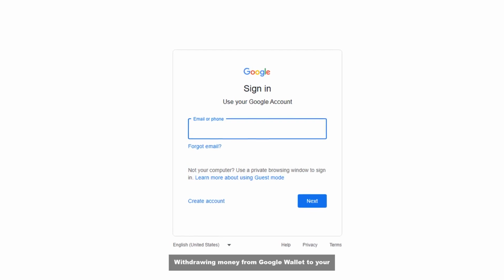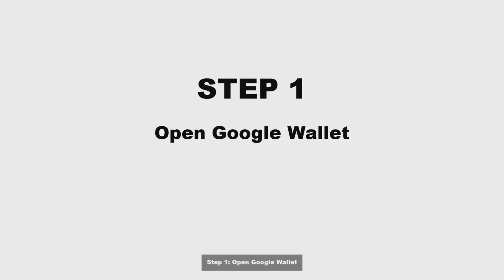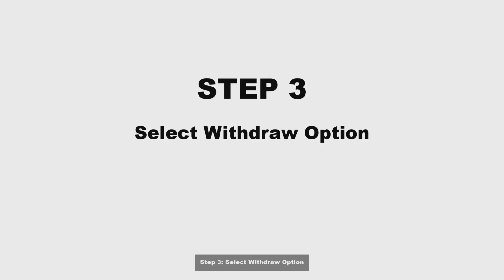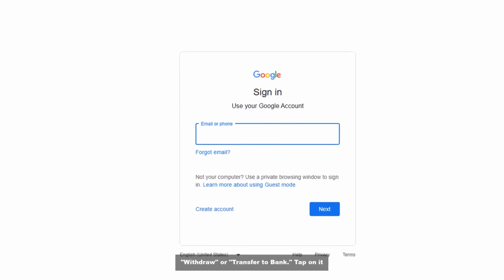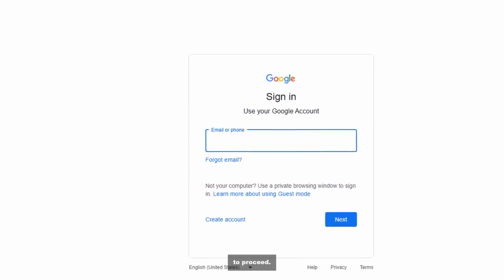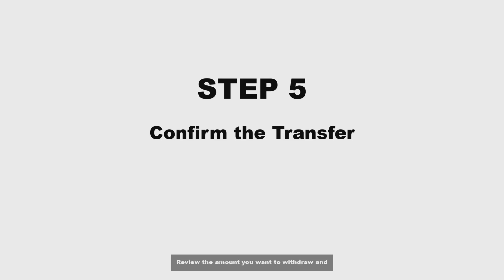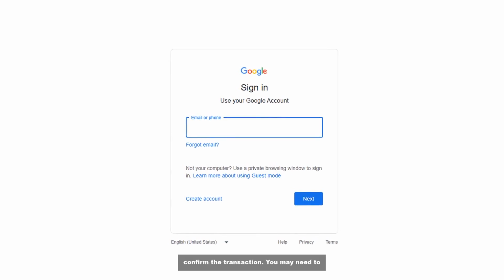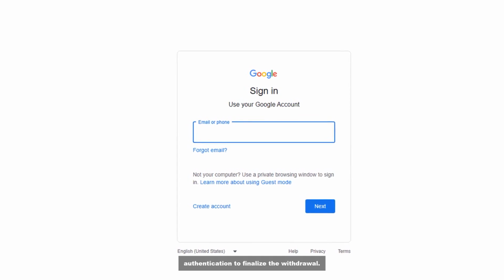How To Withdraw Money From Google Wallet To Bank Account 2025 (2026)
In this video, we'll show you how to withdraw money from Google Wallet to your bank account in 2025. Learn the step-by-step process and tips to make your transactions smooth and hassle-free.